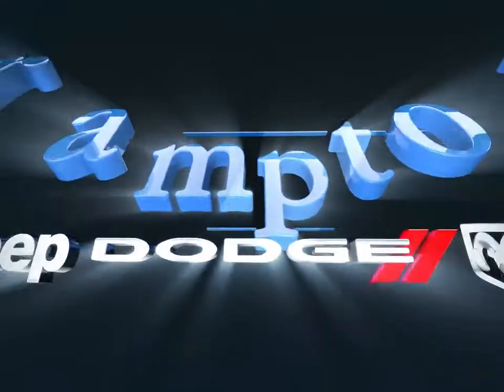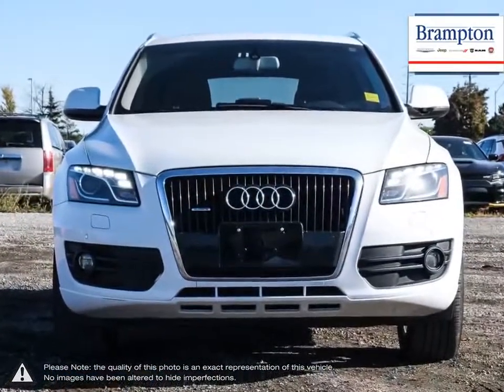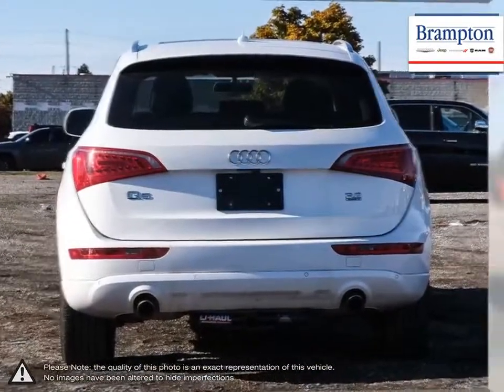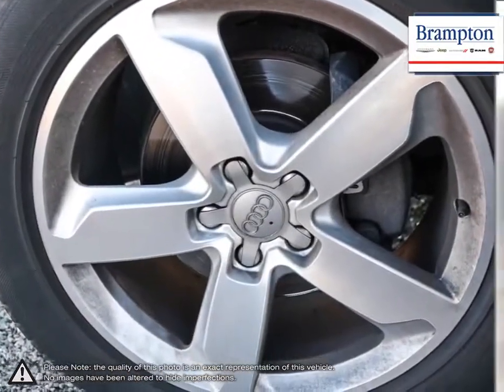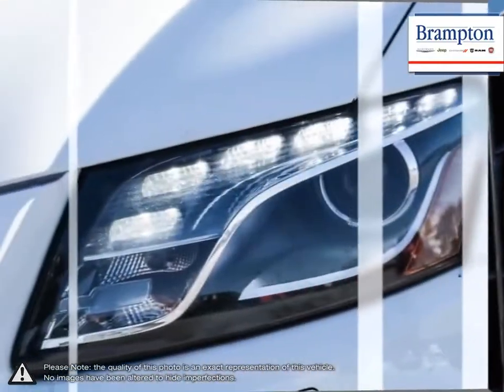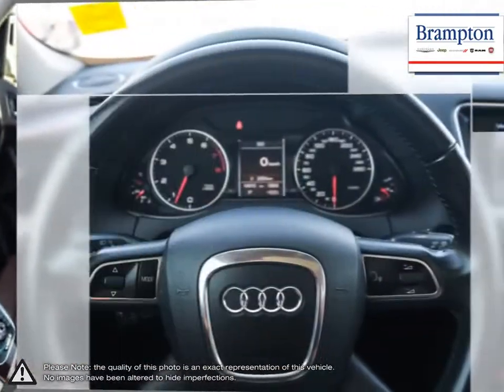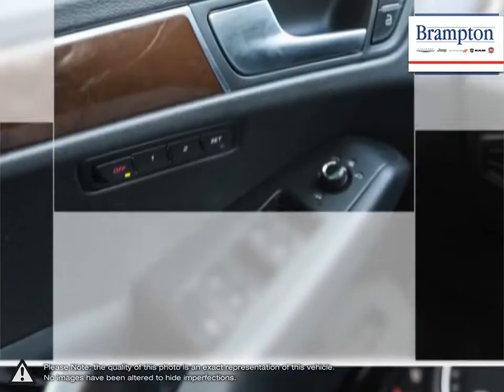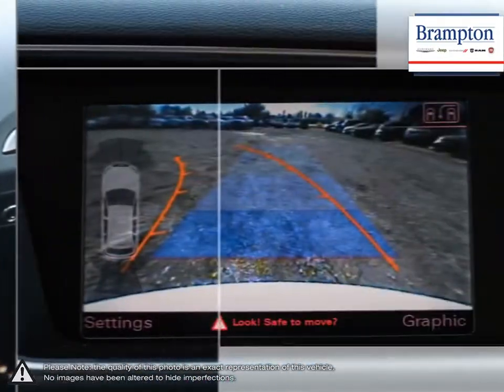2012 Audi Q5 | Brampton Chrysler | WA1LKCFP0CA111346